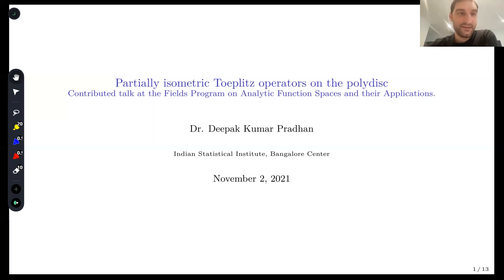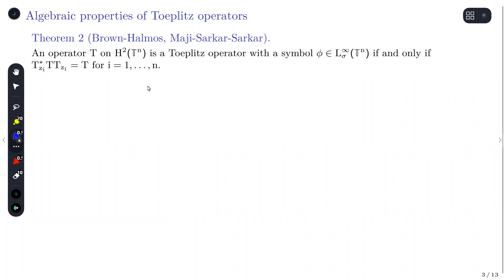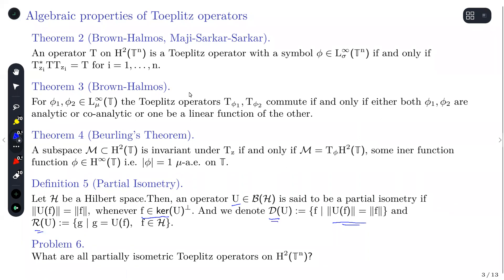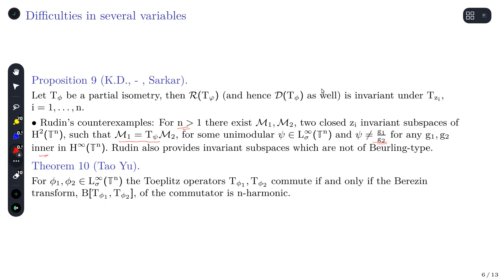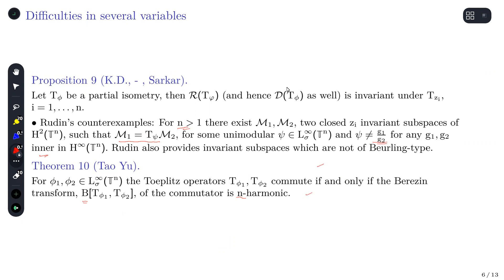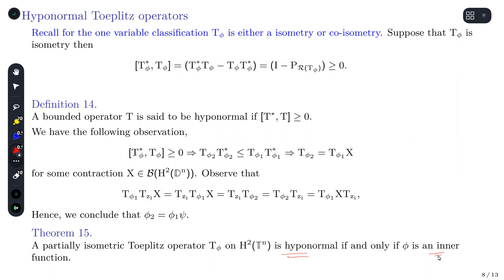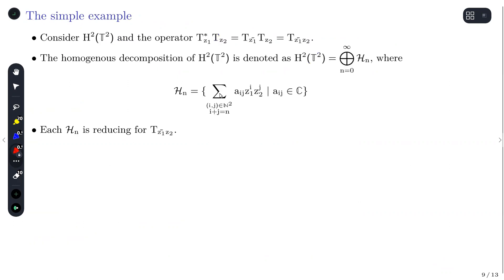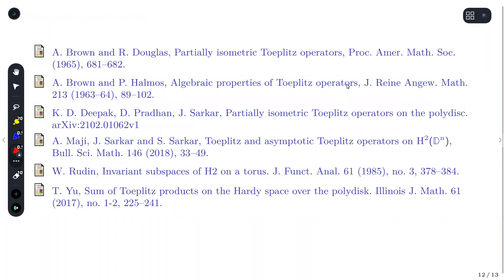Partially isometric Toeplitz operators on the polydisc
Deepak Kumar Pradhan, Indian Statistical Institute, Bangalore